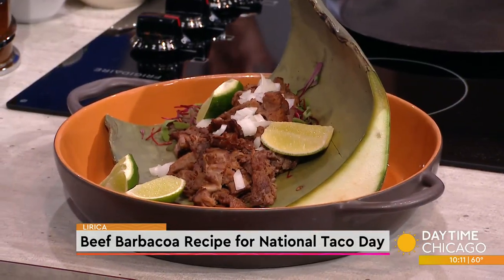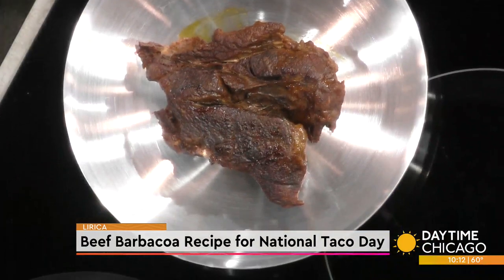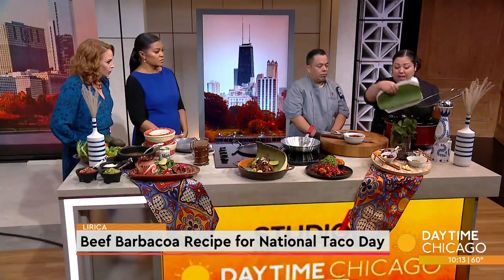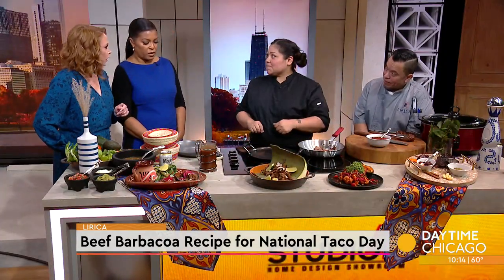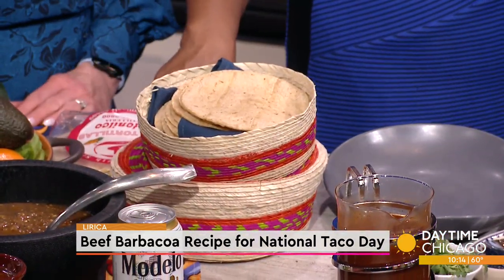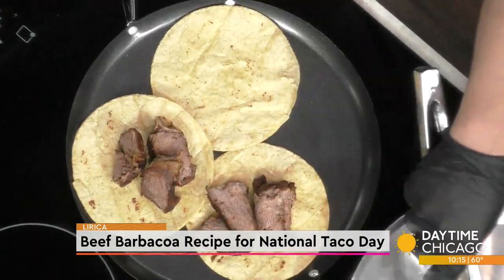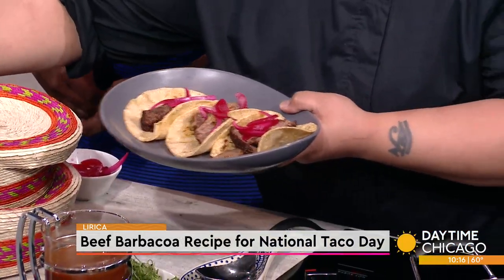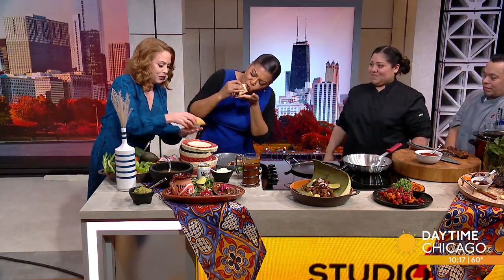Beef Barbacoa Recipe for National Taco Day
Lirica is a Latin and Liberian-inspired eatery at Navy Pier. Today we're learning one of its signature recipes in honor of National Taco Day. Joining us in our Studio 41 kitchen to break it all down is Executive Chef Jennifer Zambrano and Sous Chef Saul Lopez.